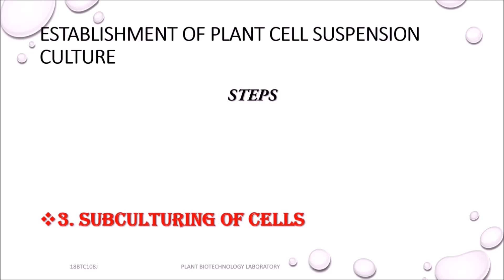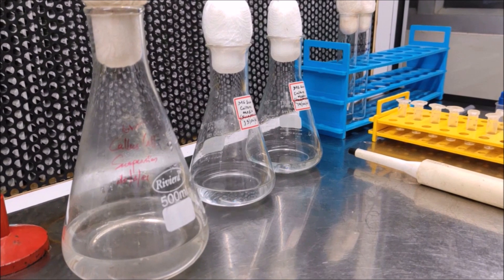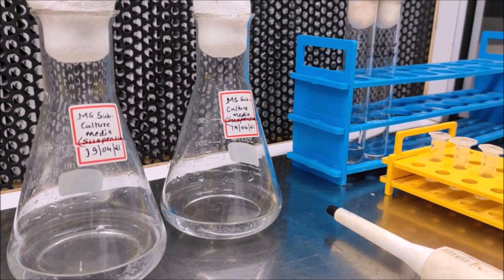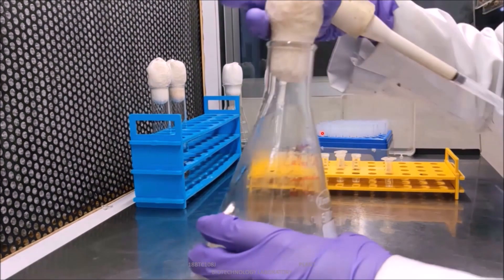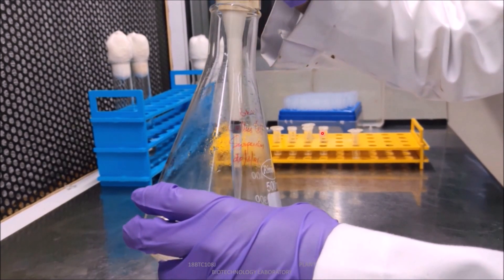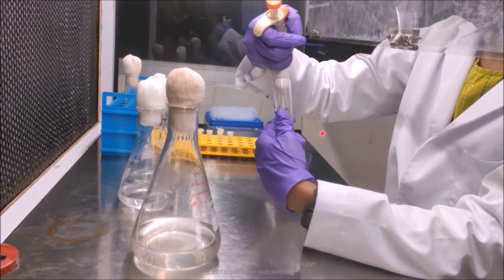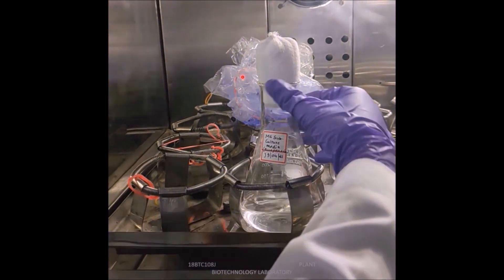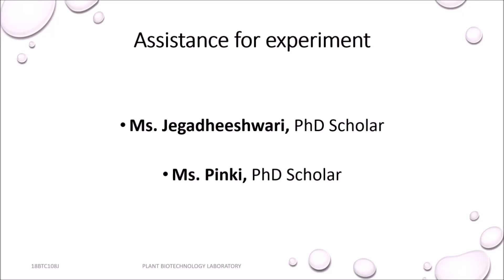Plant cell culture Suspension culture 2 SUBCULTURING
Plant Tissue culture Methods: Suspension culture- Step 3 : Subculturing